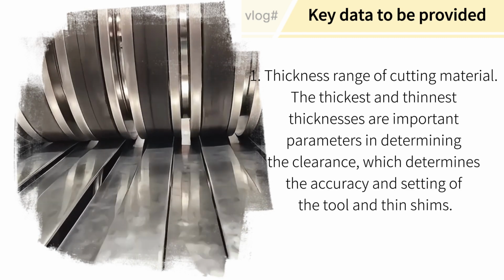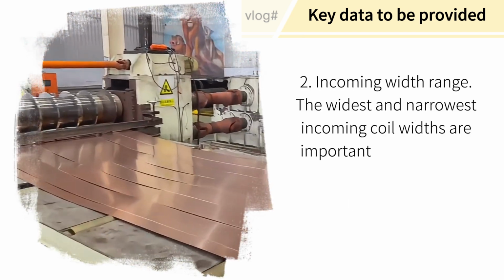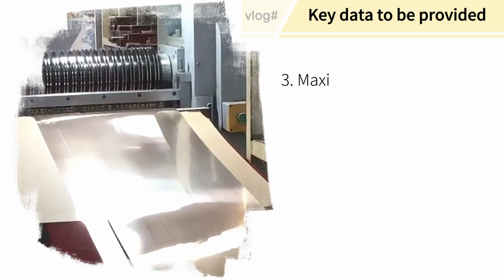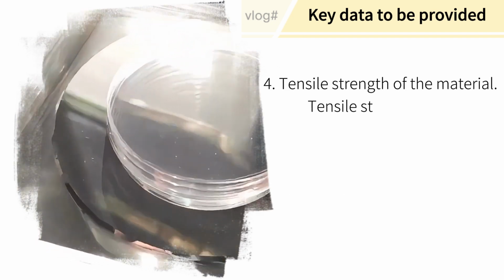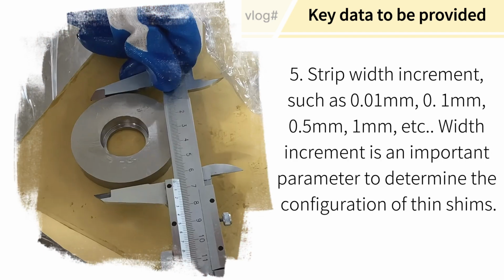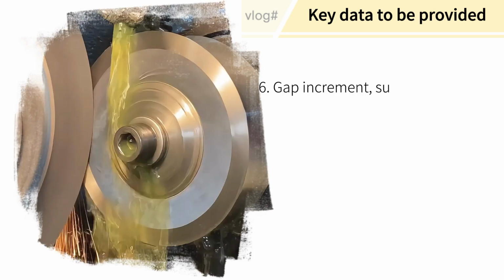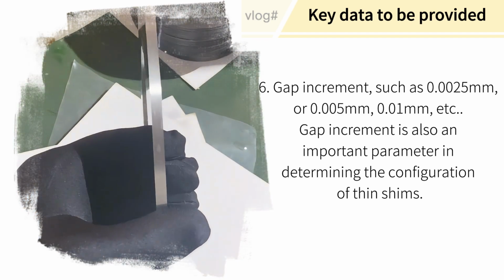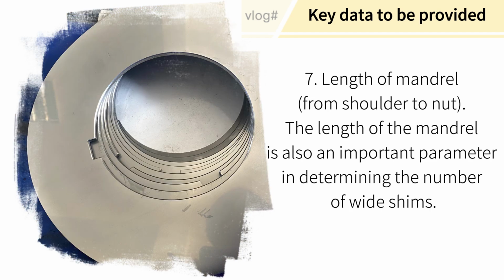What parameters do I need to provide to buy a slitting knife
Goodklife Machinery Technology Co.,Ltd is located in Bowang District, Ma’anshan city, which is about 23KM far away from Nanjing Lukou Airport. The company is committed to manufacturing and supplying highest quality industrial blades, like slitting line toolings, cut to length blades, fly shear blade, chopper knives, rolling mill knives and other machinery tools. It has been specializing in manufacturing cutting blades for more than 30 years.

 Goodklife has six big workshops, steel making, blanking, rough process, heat treatment, precision grinding and packaging. From steel-making to finishing,all steps are carried out in the company. Occupying an area of 55,000 square meters,Goodklife has more than 180 employees and no less than 140 sets of processing equipments.

Goodklife has more than 35 sets of finishing processing equipments, like internal grinder, external grinder,surface grinder,electrical spark CNC wire-cut,CNC grinder,lapping machine and etc.
Goodklife can make the shear blade length up to 5500mm, the biggest outside diameter up to 1500mm. We can custom the blades according to the drawing or sample.

If you have any requirements of cutting tools, you are welcome to contact with us. Thank you.(@summerxia426)
For more details, please contact with us.
Business address :
No. 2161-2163, Liangbo Road, Bowang, Ma'anshan, Anhui, P.R.China, 243131